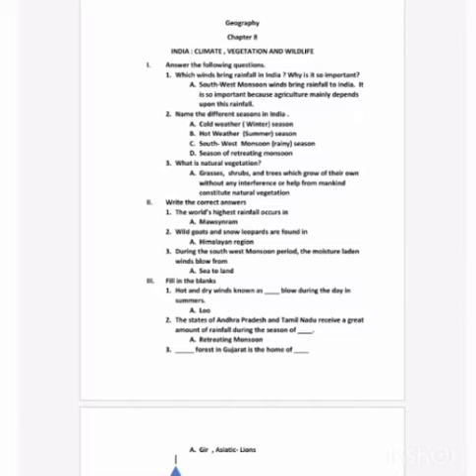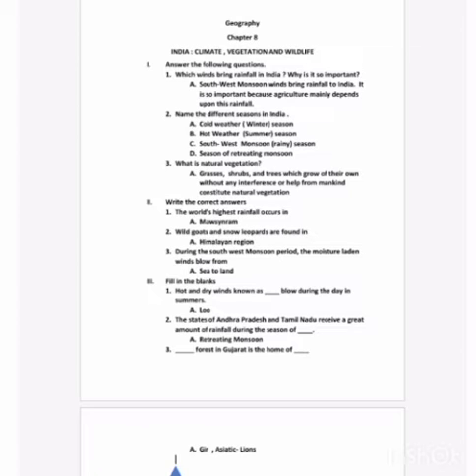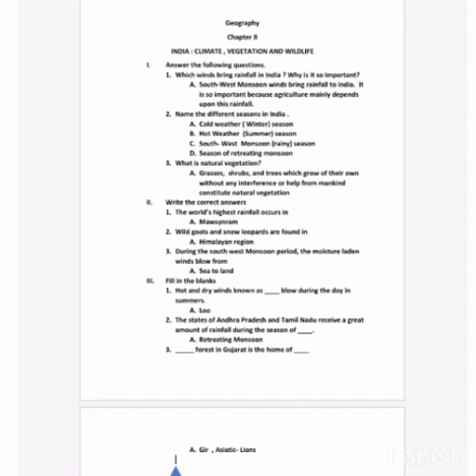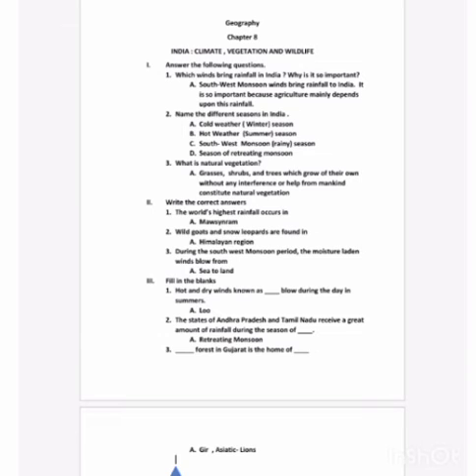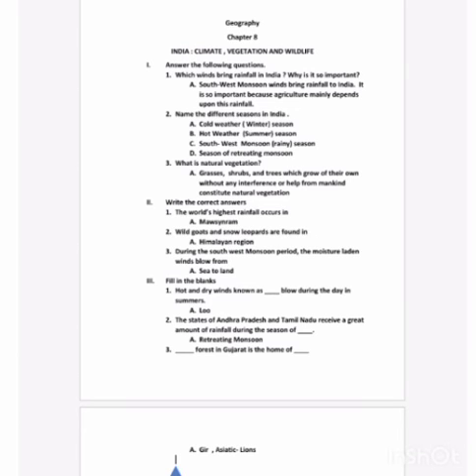Revision - Geography & Politics (Chapter-8)- 19/03/'22